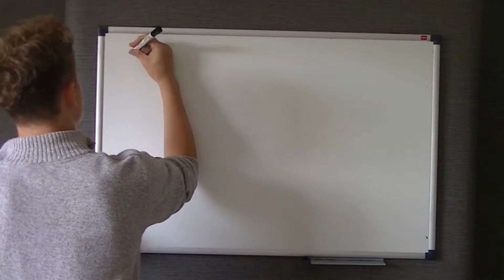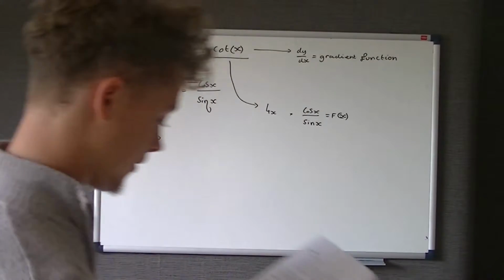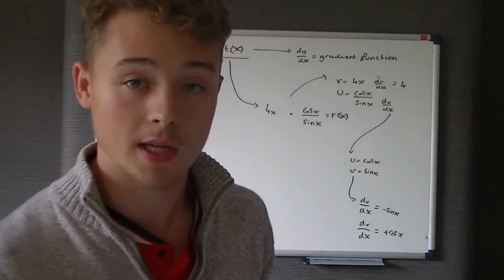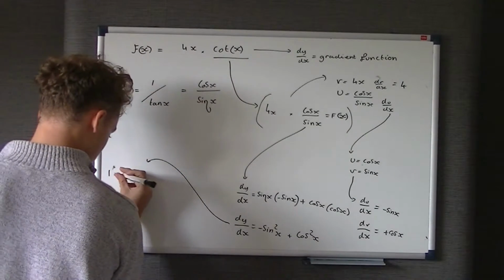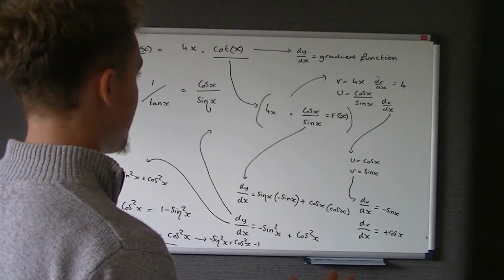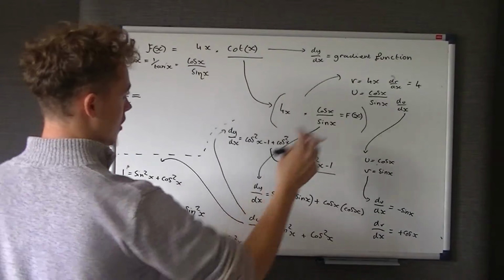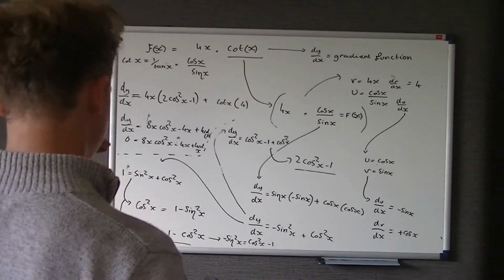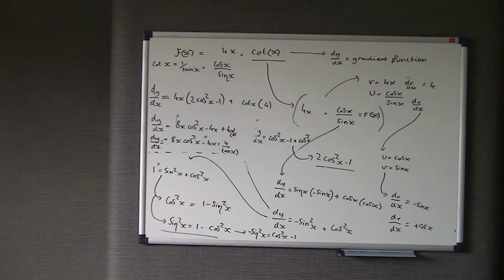C3: Additional differentiation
Just a further video for edexcel C3 differentiation...

Enjoy folks !